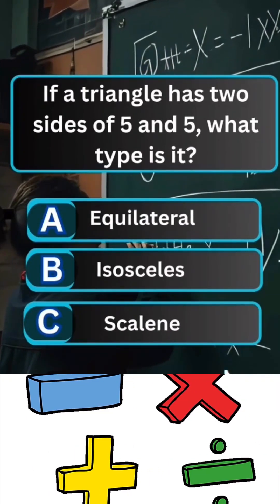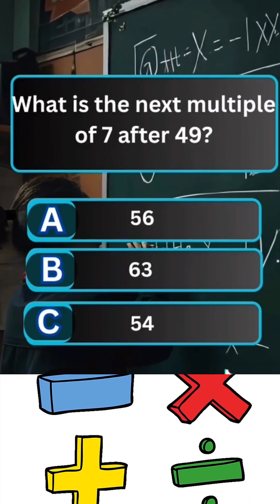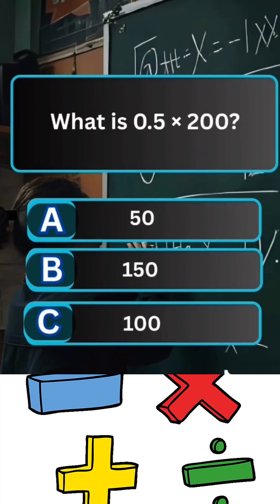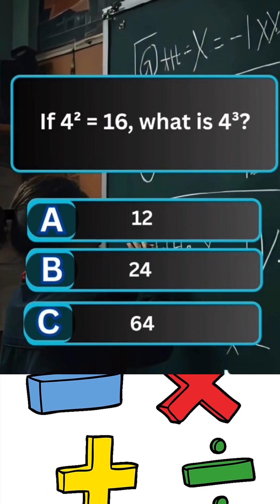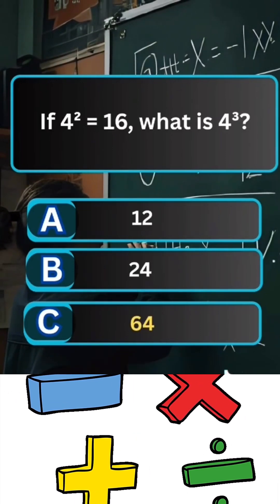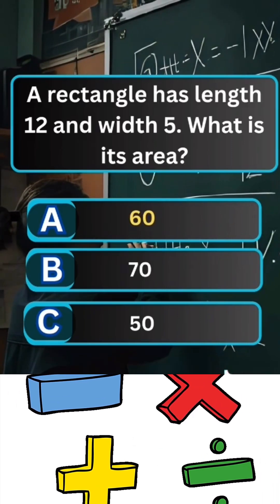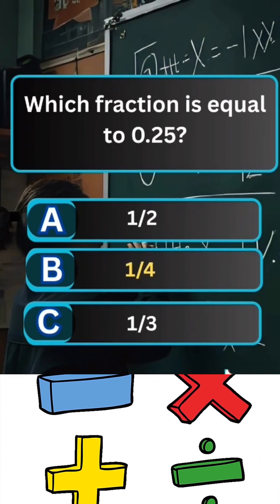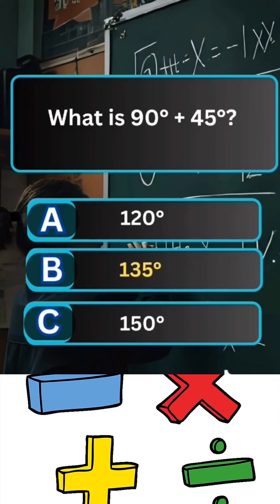🧮✨ Test your brain power with this fun Mathematics Quiz!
🧮✨ Test your brain power with this fun Mathematics Quiz! From quick calculations to tricky problem-solving, this quiz will challenge your math skills and help you learn while having fun. Perfect for students, learners, and anyone who loves numbers!

✅ Sharpen your mind
✅ Improve your calculation speed
✅ Learn math in an exciting way

💡 Don’t forget to comment your score below and challenge your friends to beat it!